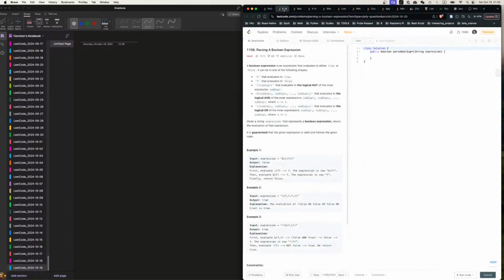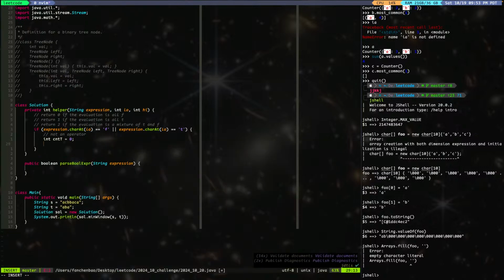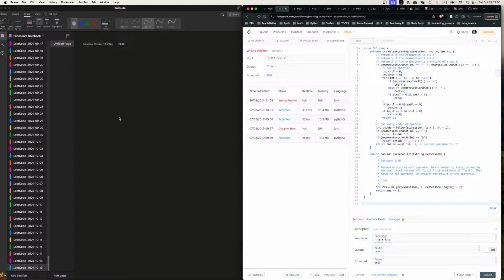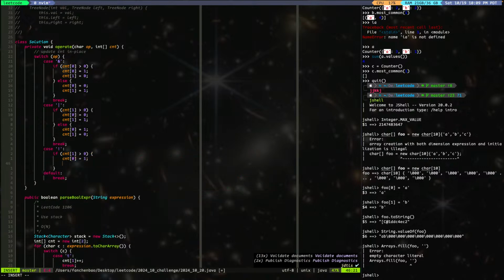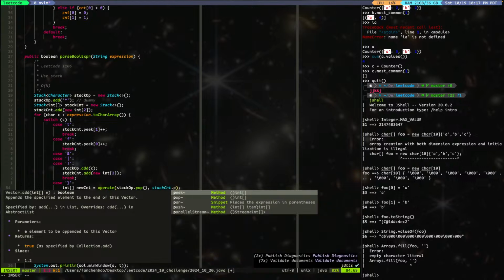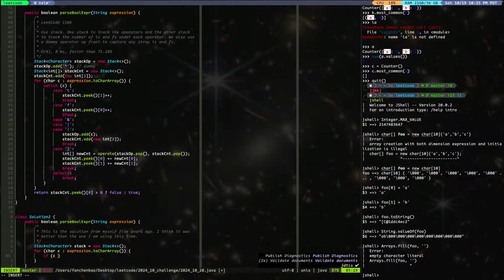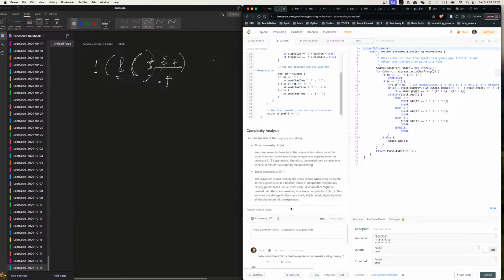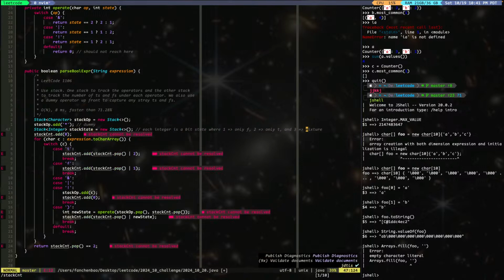2024-10-19 LeetCode 1106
Me parece que hay una solución más que esta incluso más rápido, pero no tengo la gana implementarla.